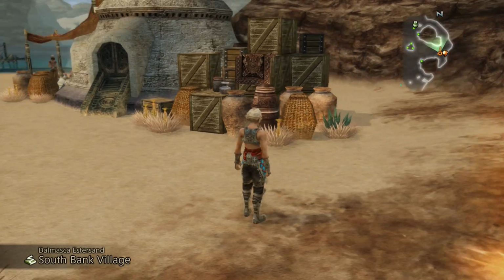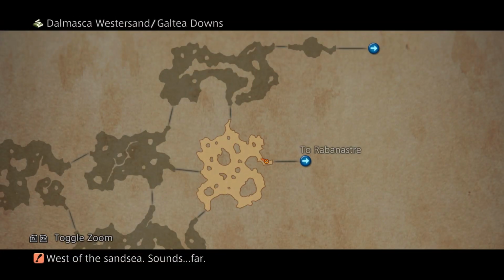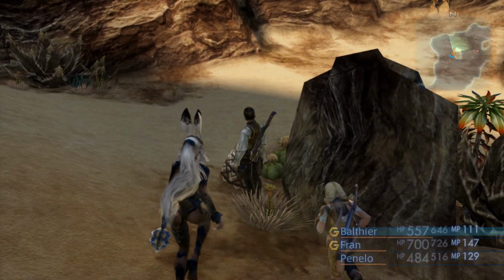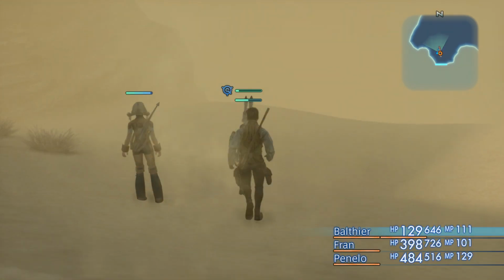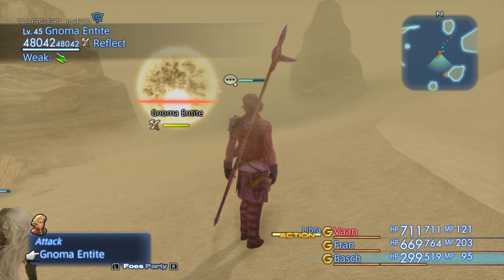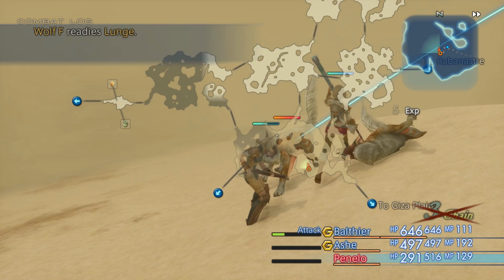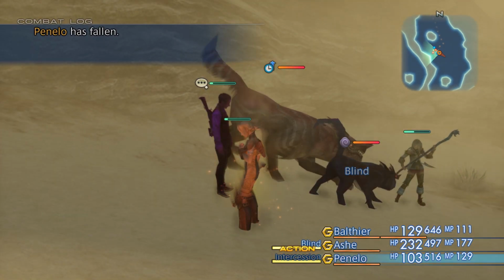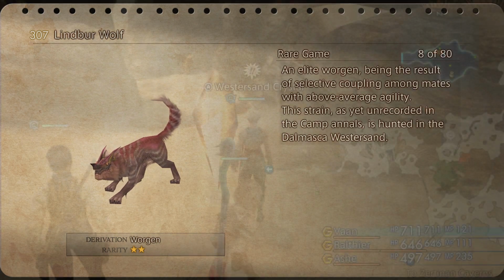Final Fantasy XII Rediscovery: Part 20 - Westersand Jumpscares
Three Rare Game and some very deadly foes in this place, along with the entrance to somewhere even more deadly.